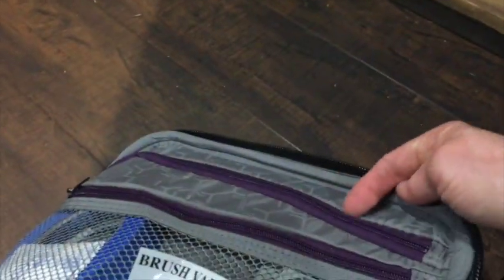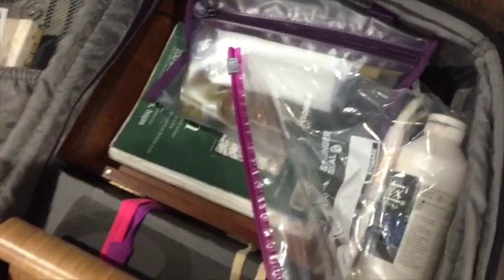Painting on the Go! Tips for Packing Your Art Supplies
Here are some quick tips for packing your art supplies for pastel painting when going on a trip. I've had lots of trial and error and there seems to always be something you wished you packed. I hope these tips help you to pack the essentials and I also hope to share some of my paintings I created while on my cruise!

Happy Happy Painting my artistic friends!!

▽ Monet Cafe' Artists Bracelets (from Etsy Store)👇